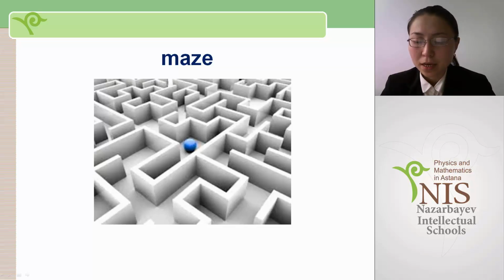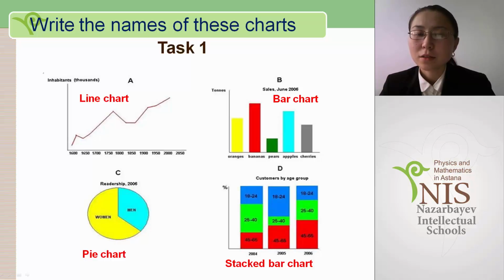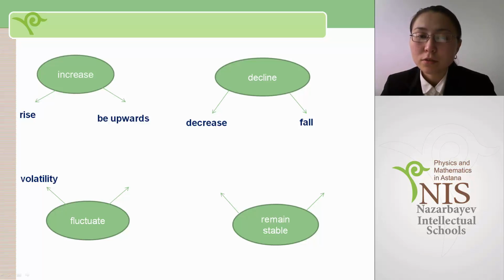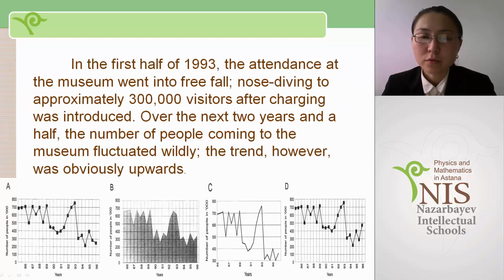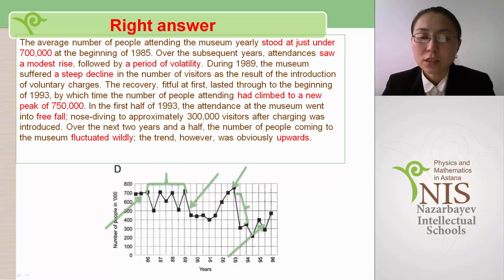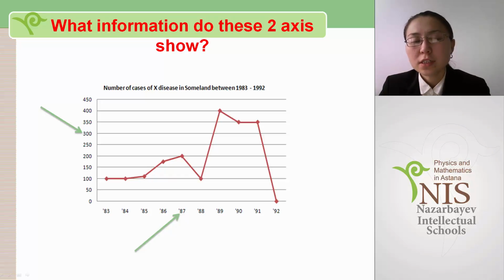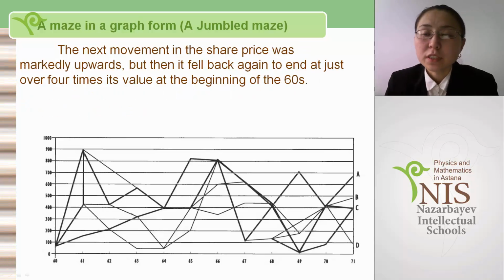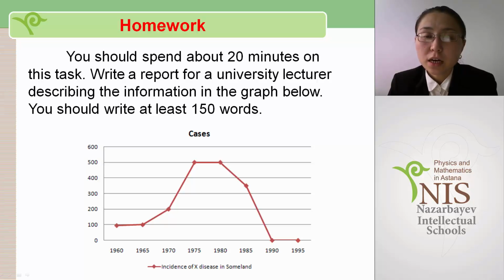20130903 Which chart A maze ingraph form Шаймаханова Д